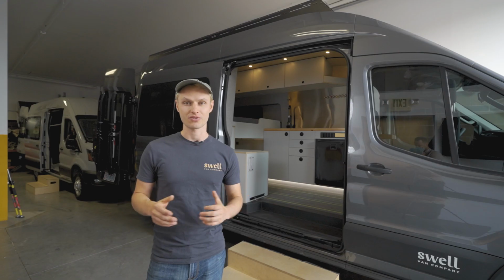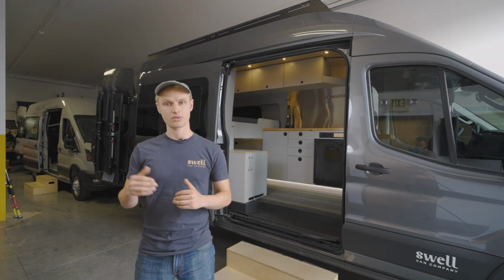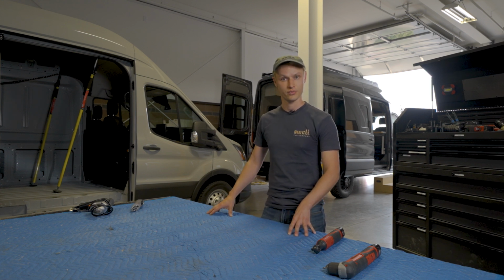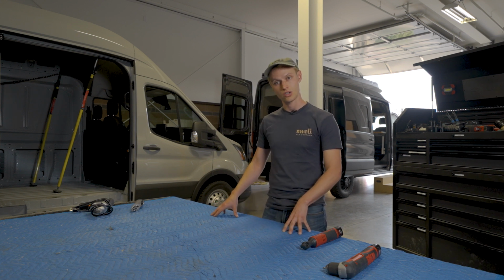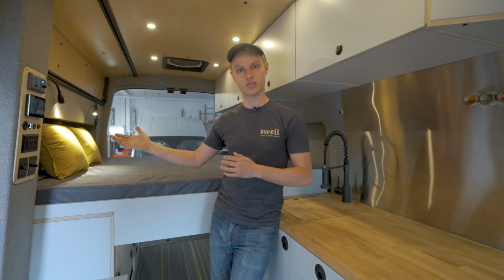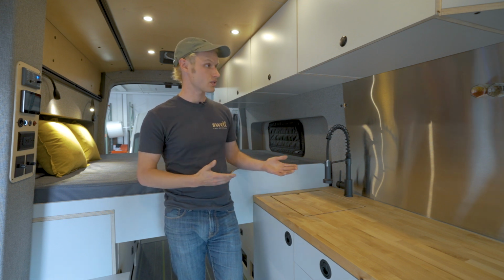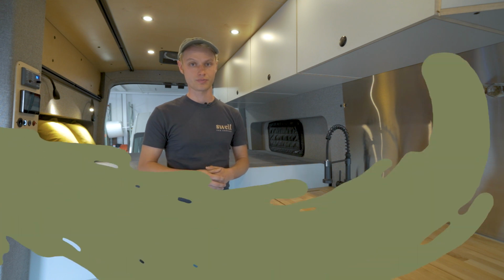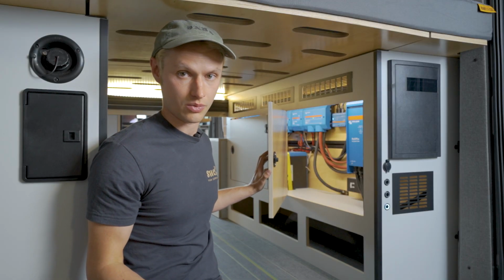Why Build with a DIY Van Conversion Kit? | Swell Van Co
Gone are the days of constant measuring, cutting, test-fitting, and re-designing your van build. Swell Van Co. takes the hassle out of the experience so that you can enjoy your conversion process.

In this video, we explore why you might want to spare some time, money, and effort and start your van build journey with a DIY kit made by professionals.

Curious about our ways? Drop us a line, and we'd happily give you a tour.